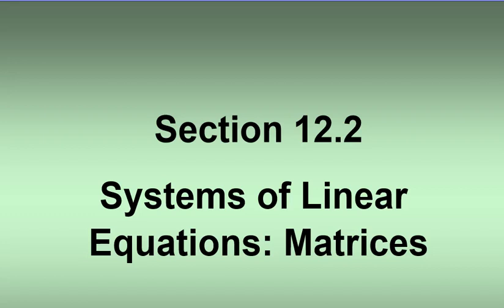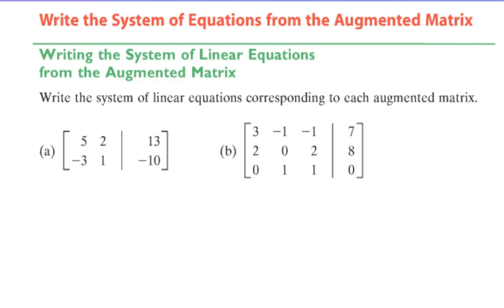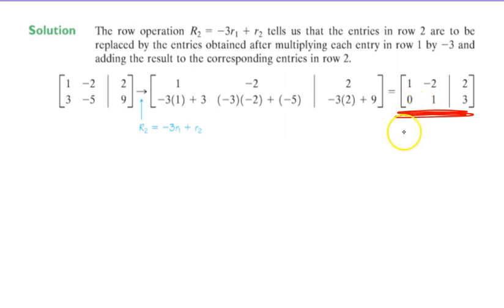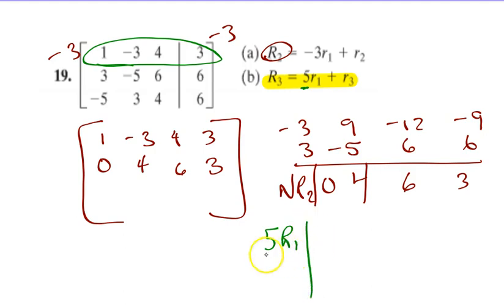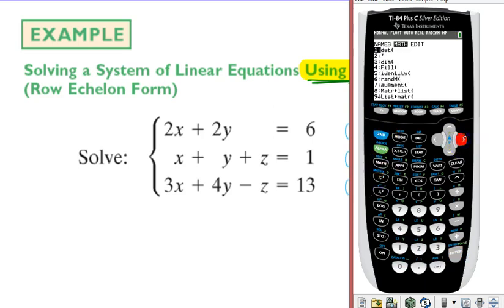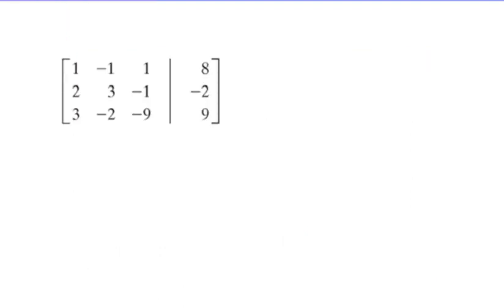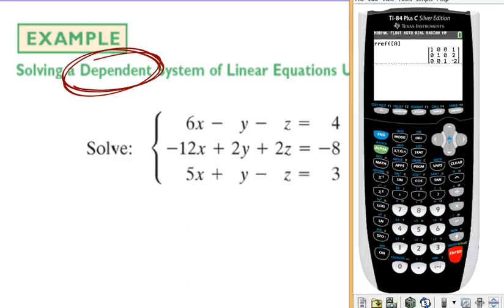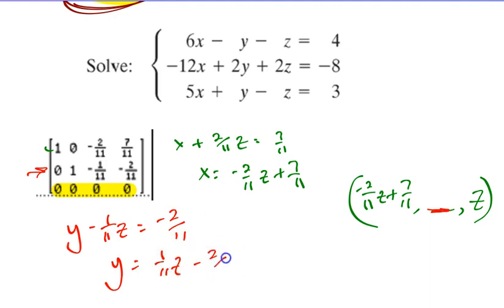Sec 12 2 Matrices